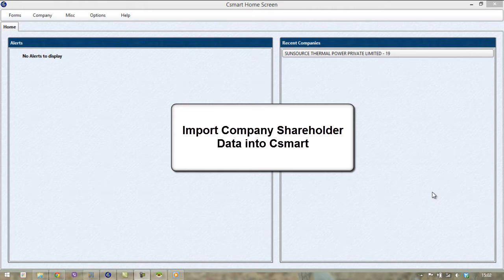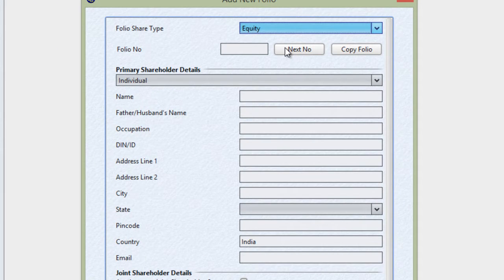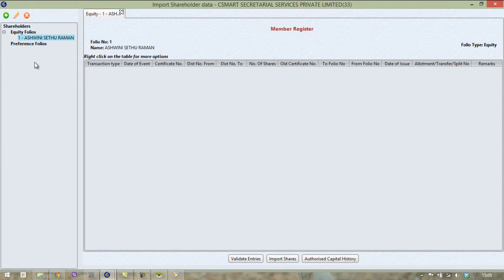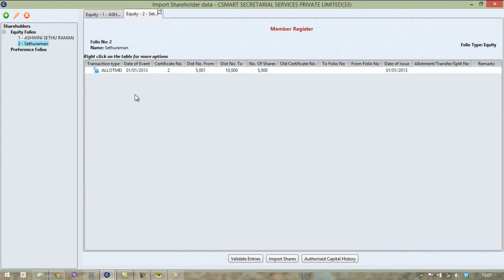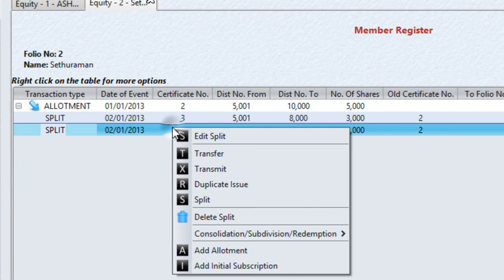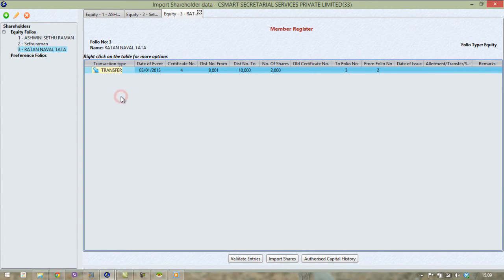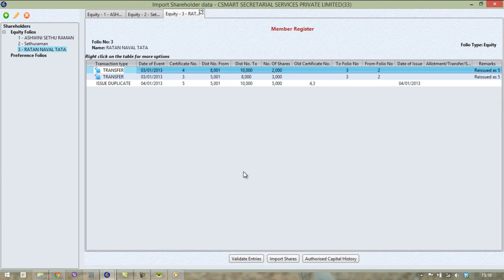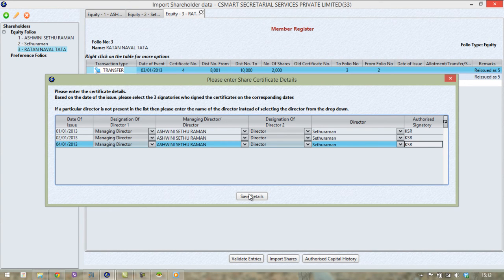Import shareholder data into Csmart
This video takes your through import your existing shareholder into Csmart Company Secretarial Software. It will show you how to import data right from Initial Subscription onwards upto the last transfer.

Once you have imported the data, the share certificates and share holding registers are all automatically generated for you. You can access them via Master Data.